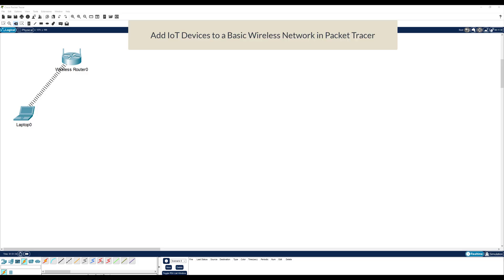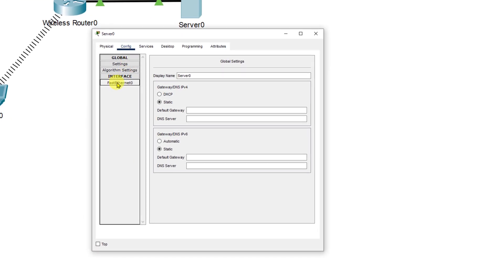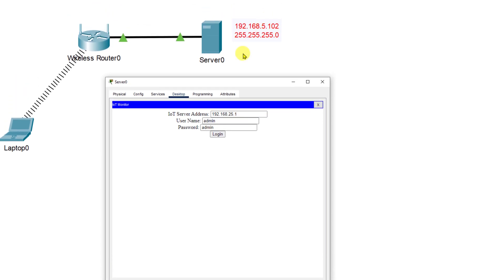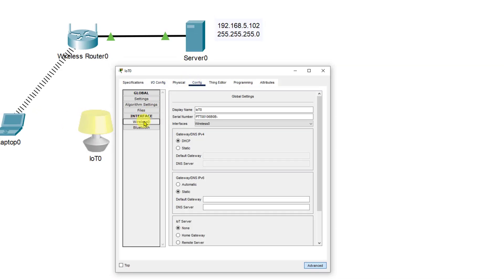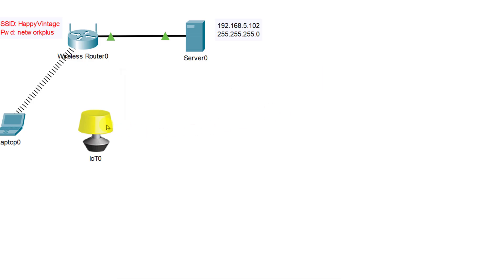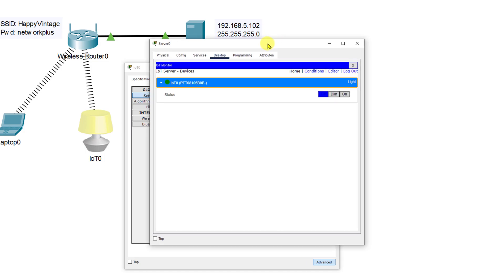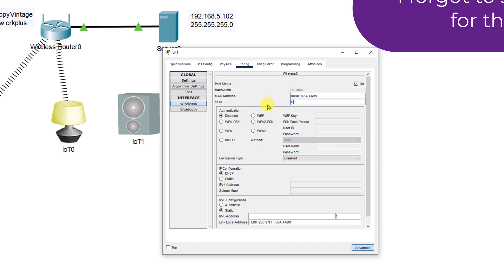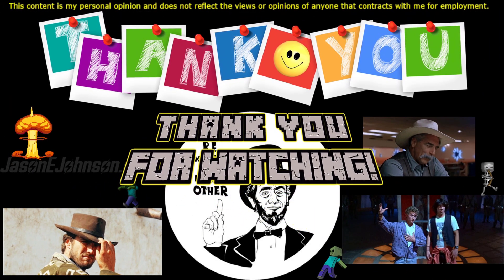Cisco Packet Tracer📡 Add IoT Devices to a Basic Wireless Network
In this video we add some wireless IoT devices and configure them to be controlled remotely across your network.